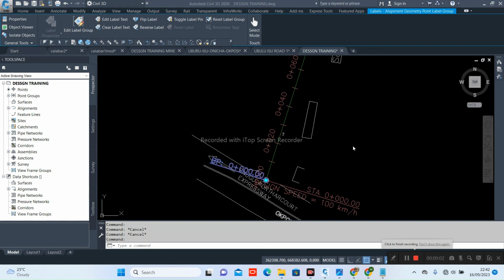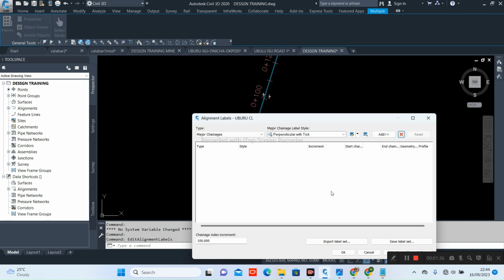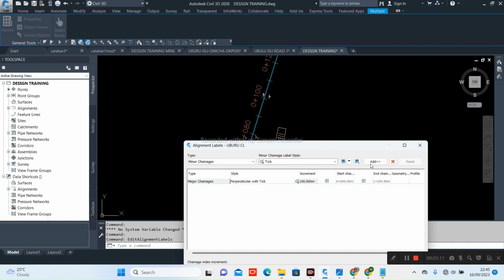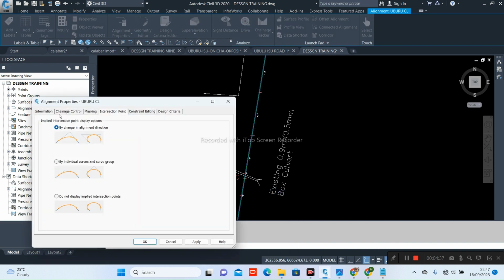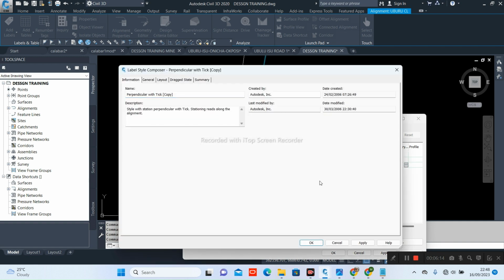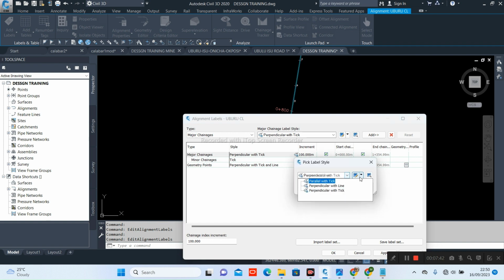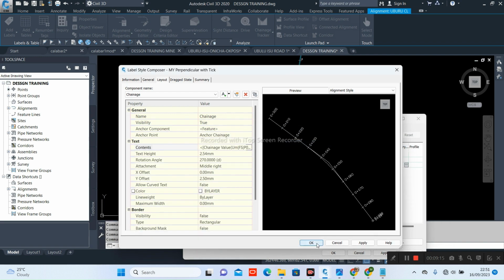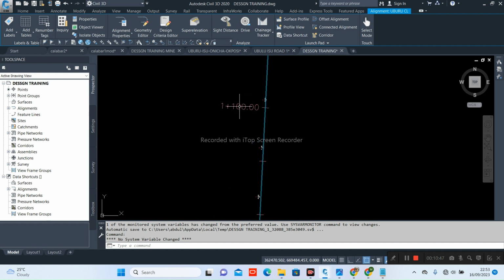Master Road Design Like a Pro with Autodesk Civil 3D Edit labels #13